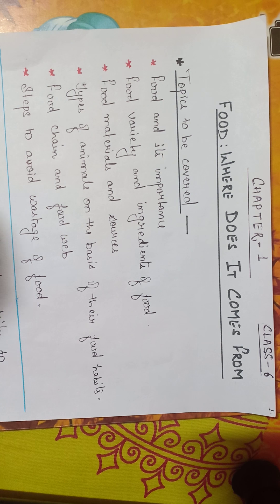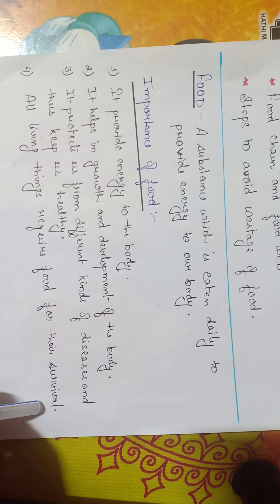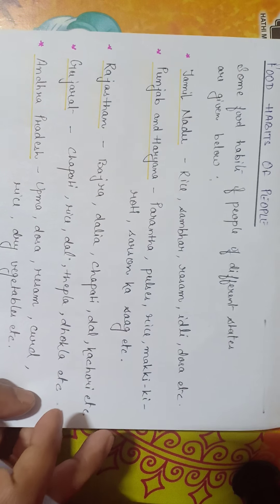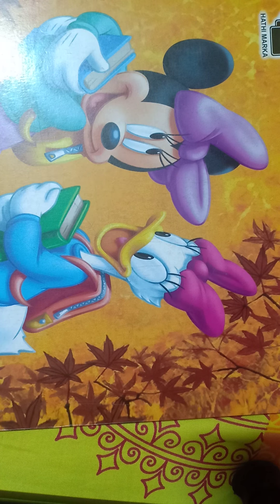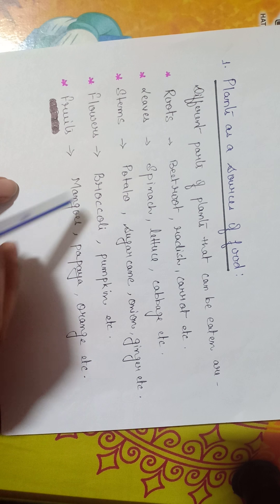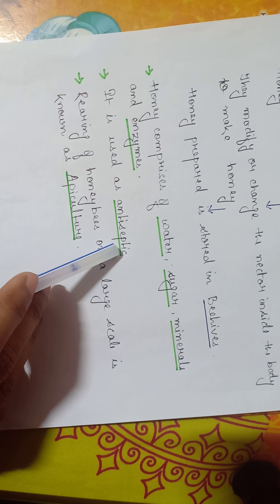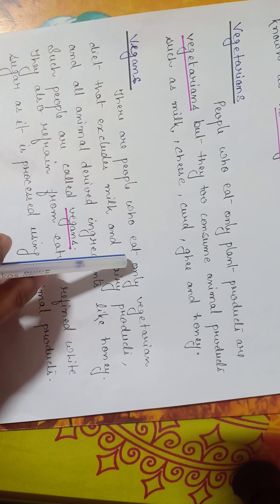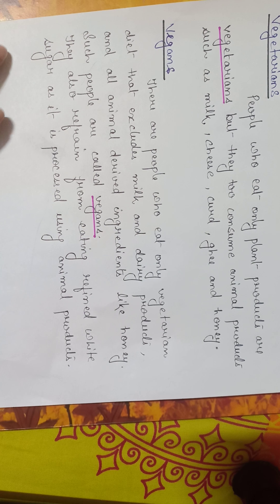Class 6, Science, Chapter-1, Food:Where does it comes from , Video - 1, By - BINITA SINGH